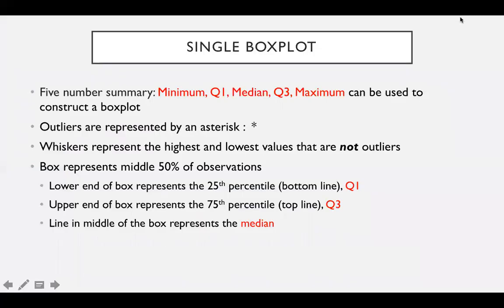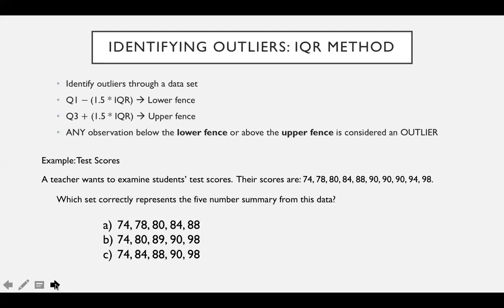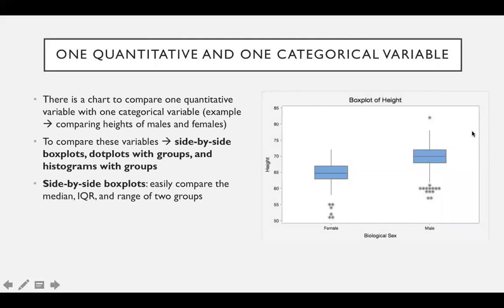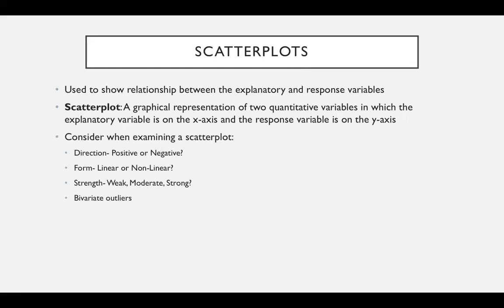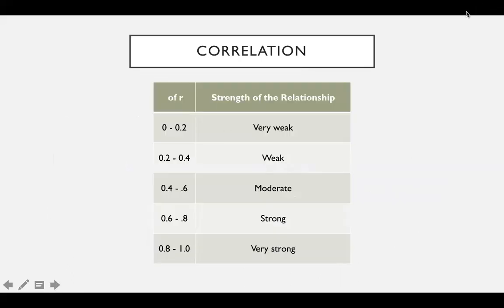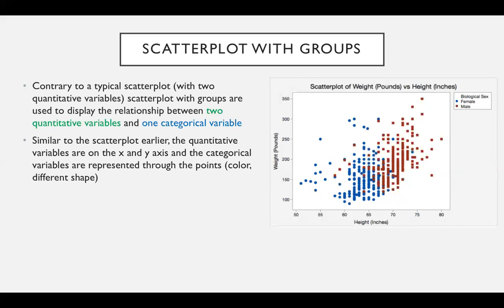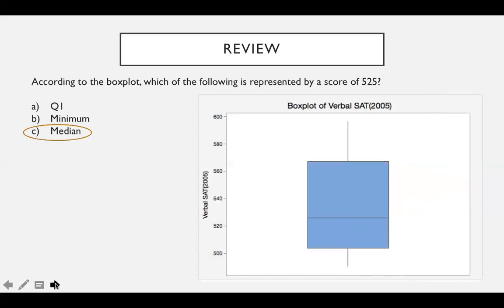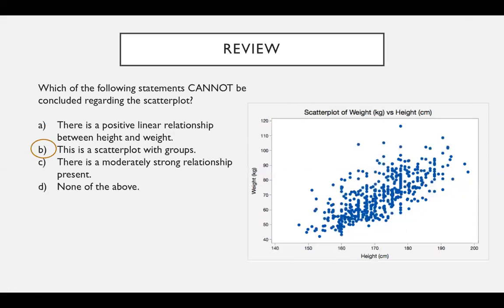STAT 200: Lesson 3 - Summer 2018